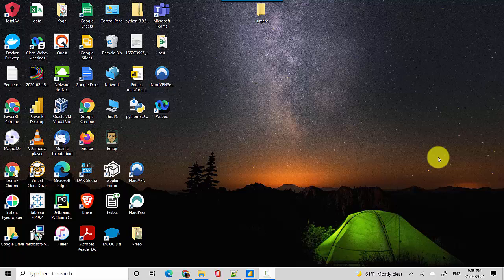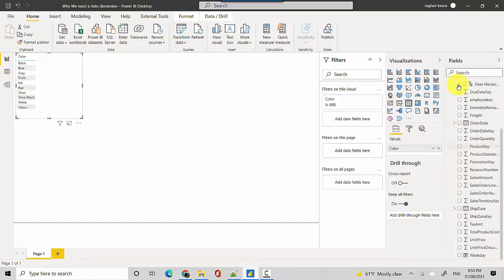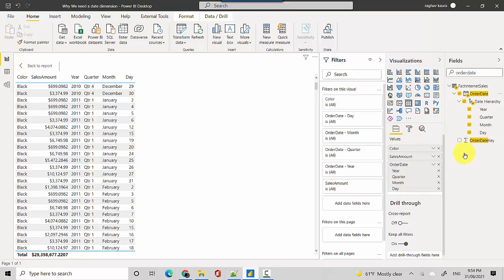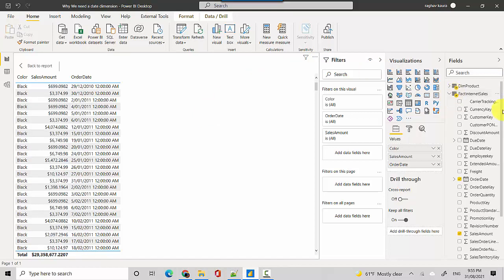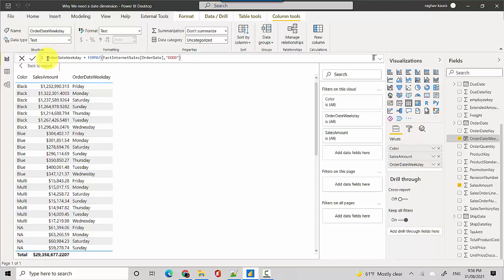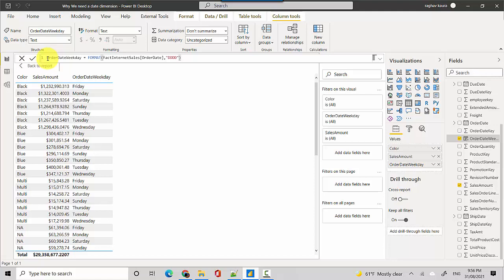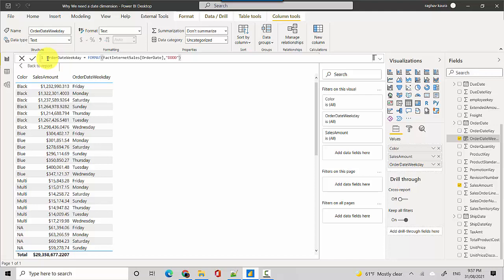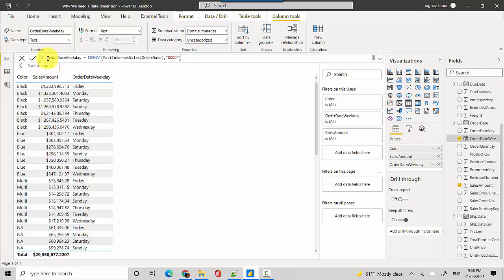Why we need a date dimension Power BI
Published on Aug 31, 2021:
In this video, we will discuss why we need a date dimension in Power BI.
1. Improved model performance
2. Minimise data model size
3. DAX code maintanability

In the previous video, we learnt to join two fact tables using a common dimension table in Power BI.